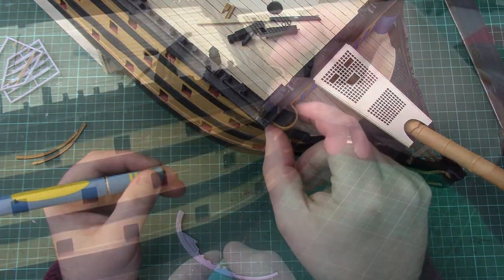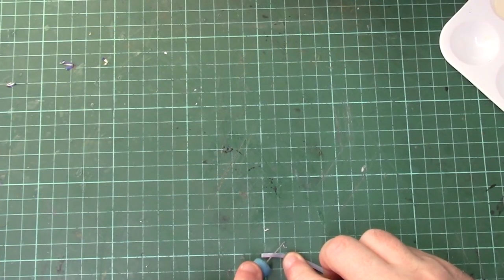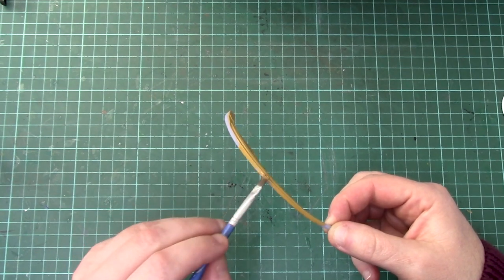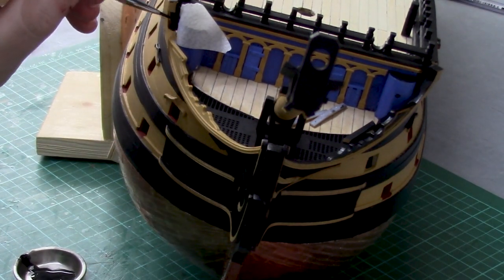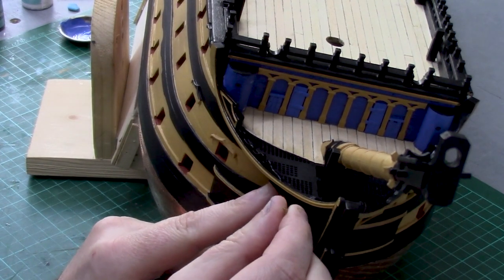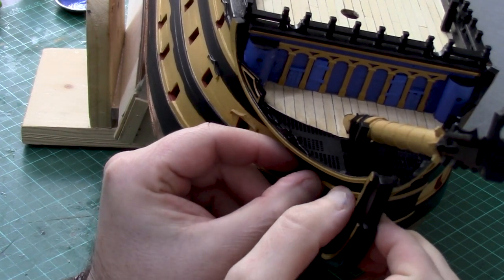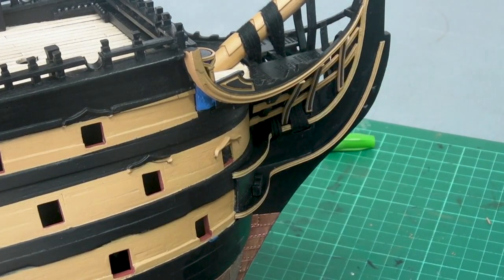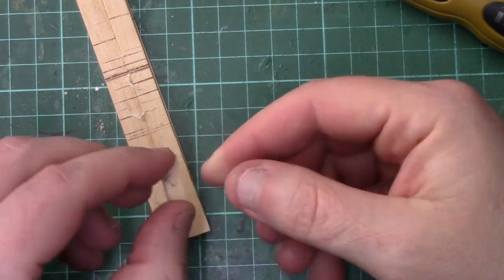Model Ship Building :1/84 Scale : HMS Victory : Part 74 : The Completed Bow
Hello and welcome to my scale model ship building for beginners guide This latest video from my build the HMS victory model ship build series. part 73. In this latest video im working on the final section of the bow. adding the 3d printed bow mouldings . im working from the instructions and using pictures from my HMS Victory visit
Please visit woodys model works for all your HMS victory 3D printed parts

Building Lord Nelson's HMS Victory. This build is a 1:84 model that comes in 12 packs and over 120 stages. You can order this yourself by following this